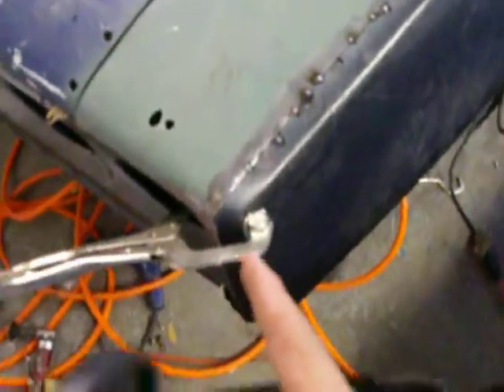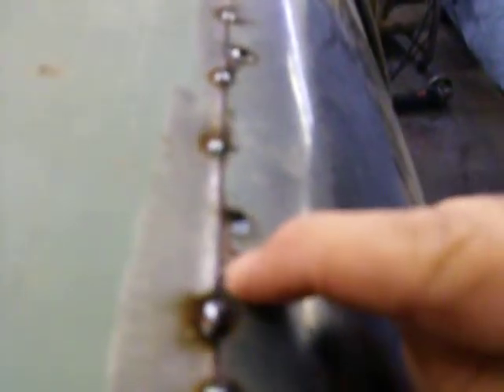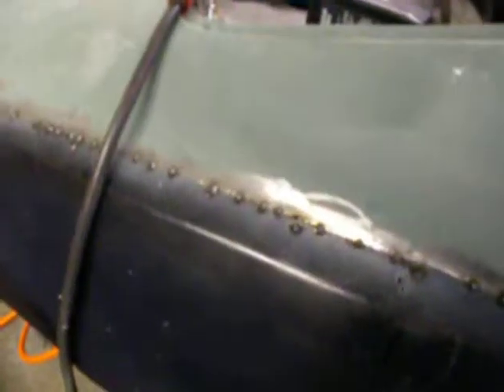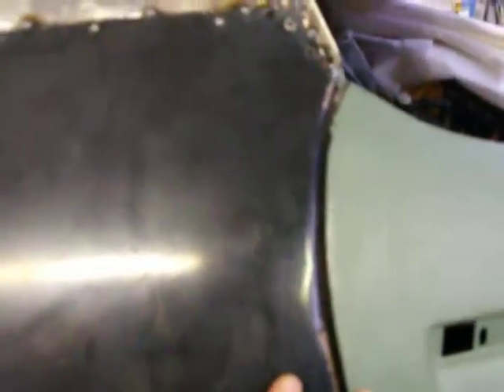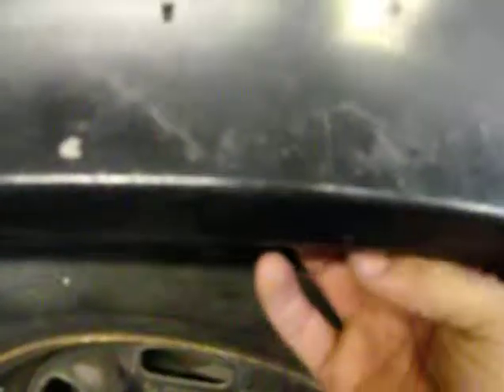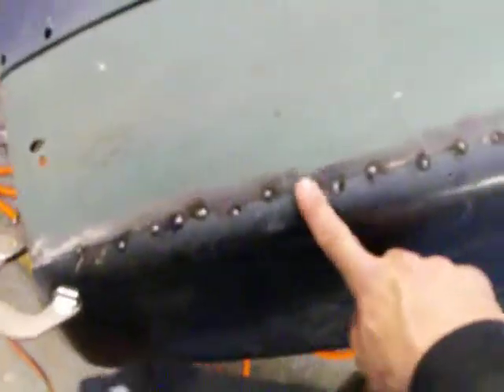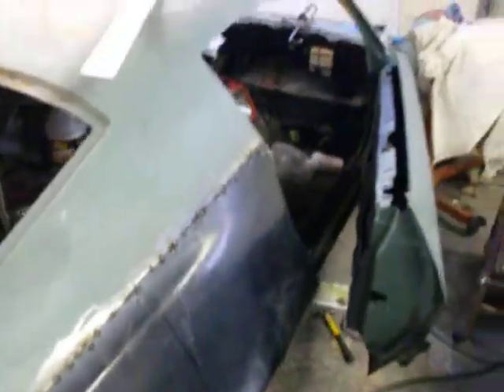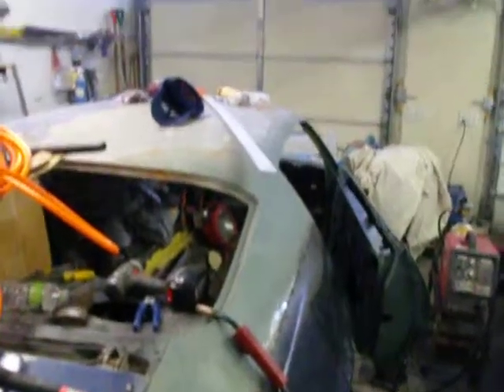71ss sos 1.AVI